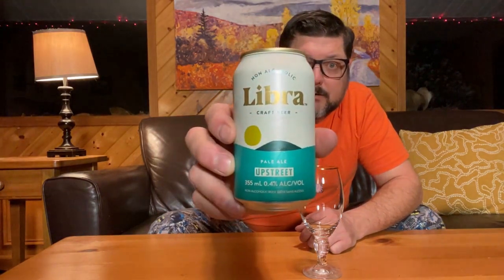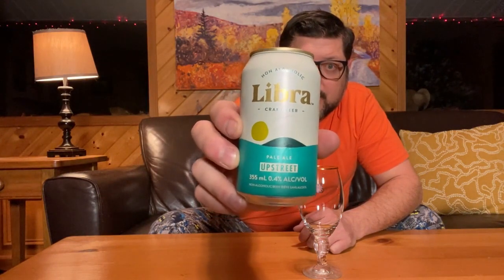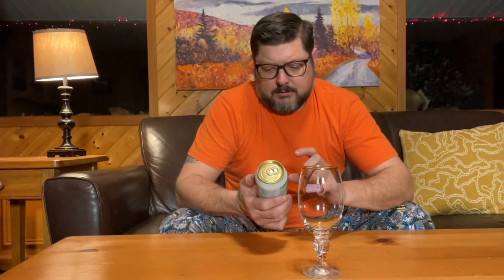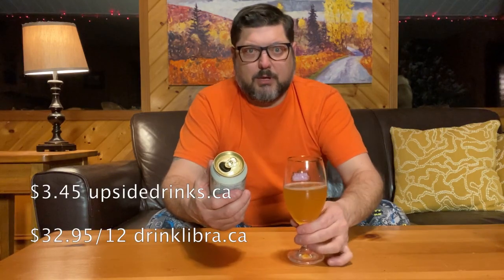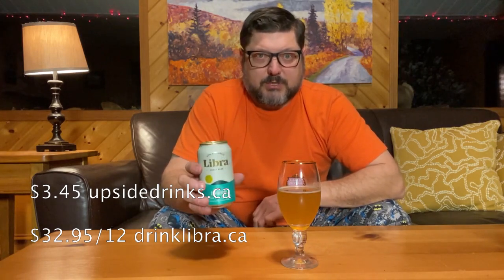Non-Alcoholic Beer and Gin Reviews - Day 8 - Libra Upstreet Pale Ale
I'm going dry for the month of January and reviewing a whole bunch of craft non-alcoholic beers and some non-alcoholic gins. I have a little over 50 non-alc beers and 10 non-alc gins to review. I will be posting one video per day until I have tried them all. There are a lot of great reasons to drink non-alcoholic beers or beverages. Their is an amazing variety out there now and you don't have to be limited in flavour. You might drink non-alcoholic to lose weight, to cut back on alcohol or cut it out all together. Whatever your reason I hope to provide some guidance on some of the best beverages out there.All of these beers and gins were purchased by me and so there is no company sponsorship to sway my reviews so you can expect an honest opinion.Day 8 is the Libra Upstreet Pale Ale. This beer comes in at 30 calories for 355ml, it doesn't list any info on the hops. The ingredients list is water, malted barley, malted oats, hops, and yeast. This beer has a great nose with tropical fruit, citrus and resiny pine. On the palate it has a good amount of citrus, a nice bitter hoppiness and a bit of malty tofee and tropical fruit. A very crisp and refreshing beer. Not what I would call a pale ale but it is delicious. I gave it a rating of 8.5.

Libra is the non-alcoholic brand of Upstreet Craft Brewing @upstreetcraftbrewing858 based out of Charlottetown PEI. They have 4 non-alcoholic beers. A pale ale, an IPA, a pilsner and a stout. This can I got from upside drinks for $3.45. You can also get it at drinklibra.ca for $32.95 for a 12 pack